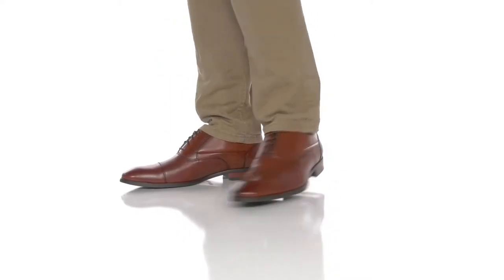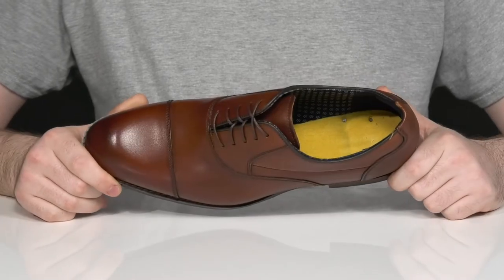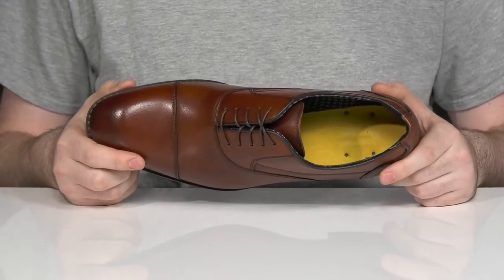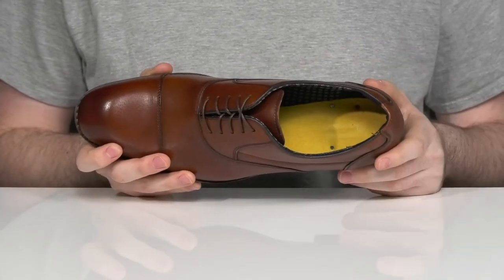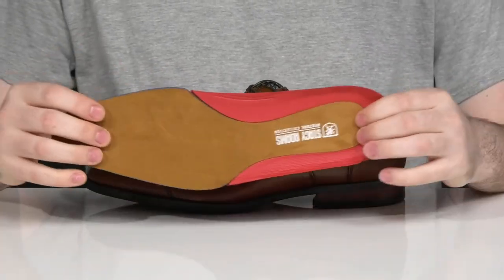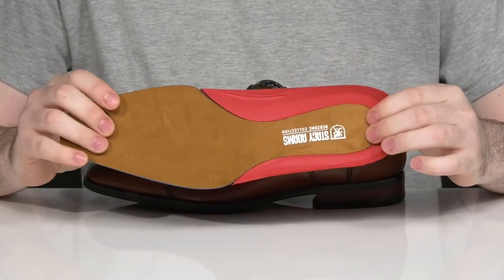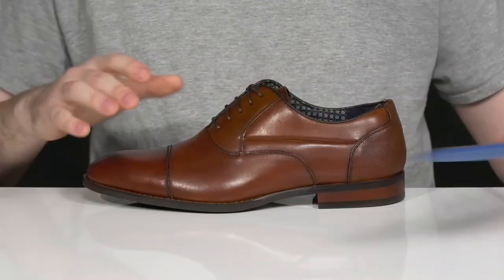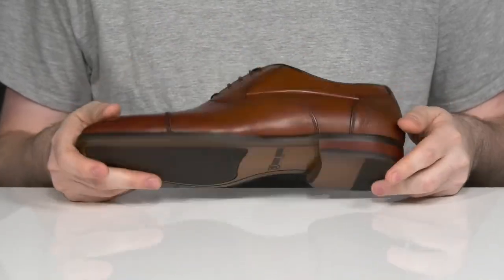Stacy Adams Kallum Cap Toe Oxford SKU: 9740461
Embrace a sophisticated and polished look while enjoying maximum comfort with every step that you take in the Stacy Adams™ Kallum Cap Toe Oxfords.
Sleek leather upper.
RedZone removable footbed with molded heel cup provides anatomical arch support for a more comfortable stride.
Traditional lace-up construction.
Square cap toe.
Stacked heel.
Rubber outsole.
Imported.